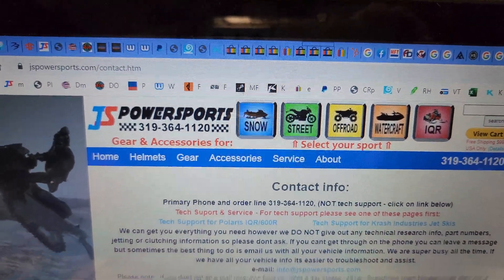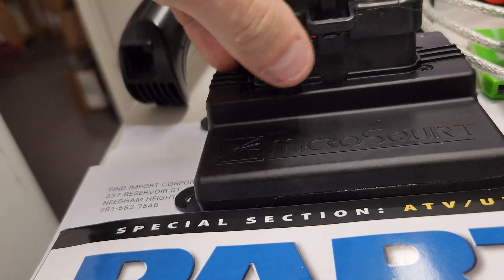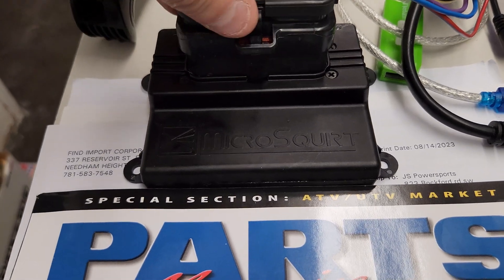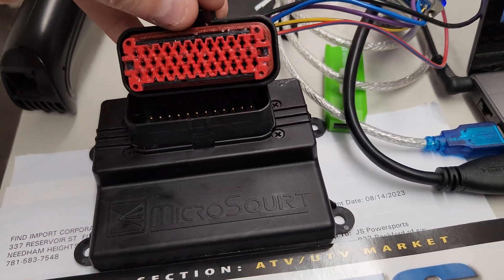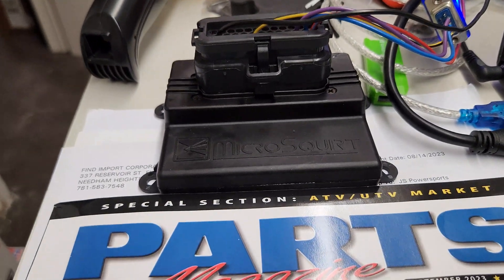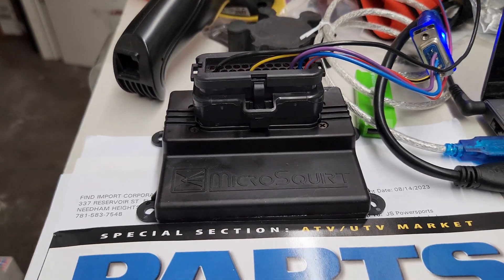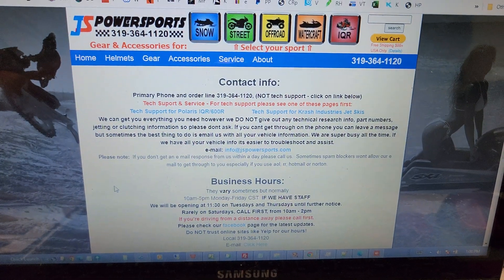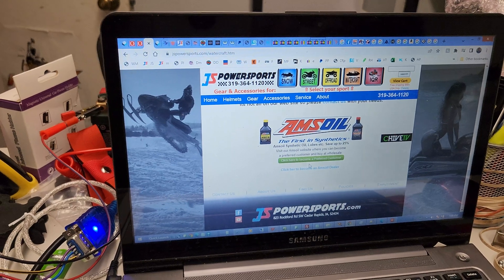Krash Industries and microsquirt ECU Tab, seal and rev limiter - JS Powersports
This video will show you more about the tab on the side of the plug that goes into the microscope ECU and also the seal inside the microsquirt ECU and that we have the ability now to raise the rev limiter and a few other changes in the most recent tune are the 2021.